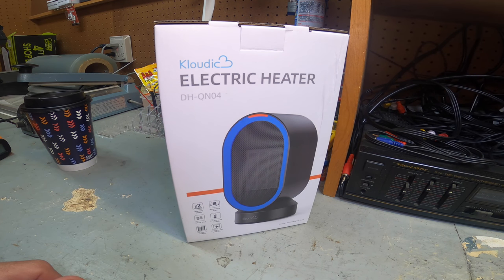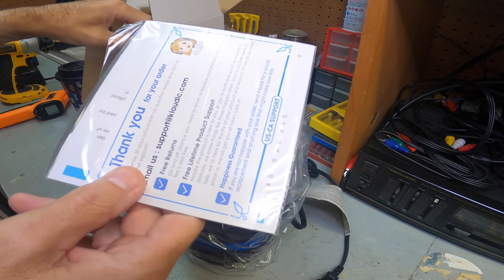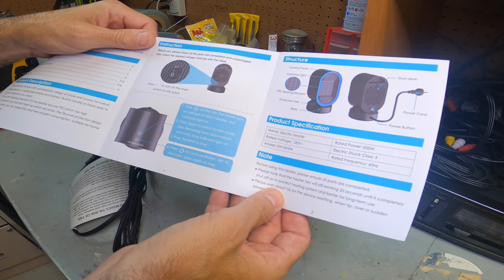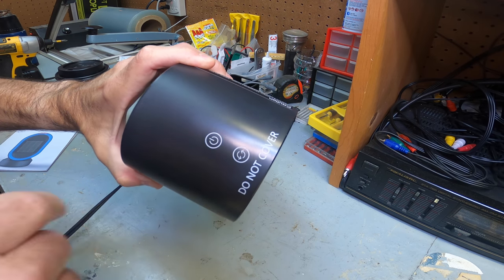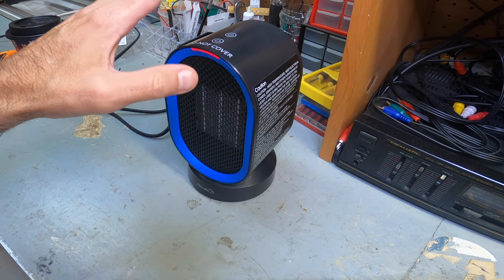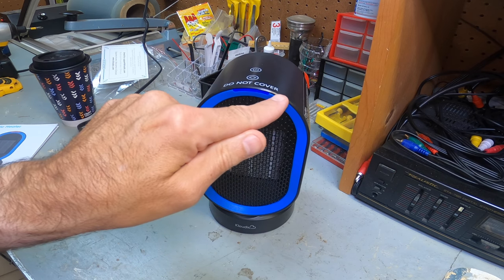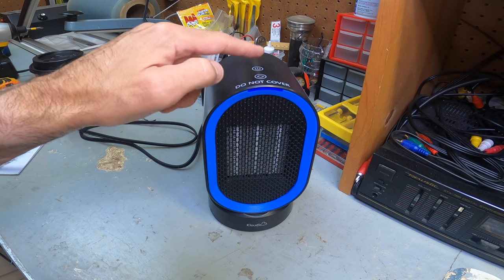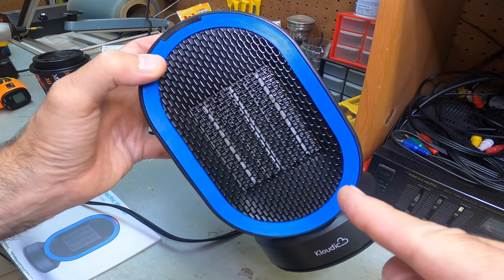NOZZKOOP Electric Ceramic Heater Unboxing and Review